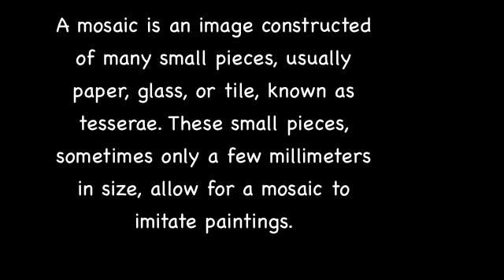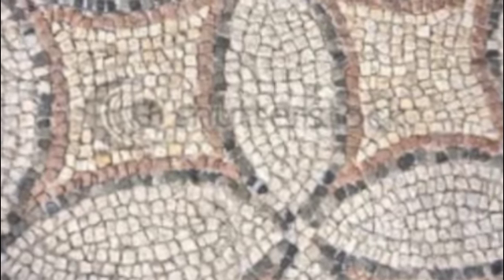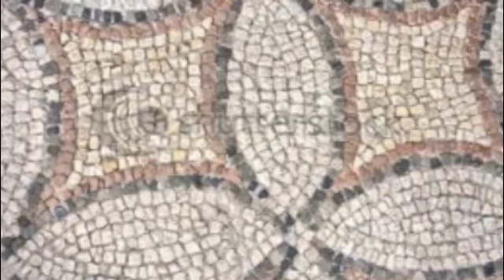How to Make a Paper Mosaic Medium